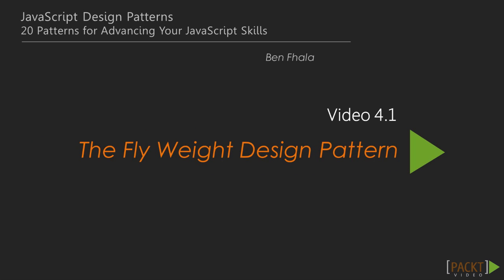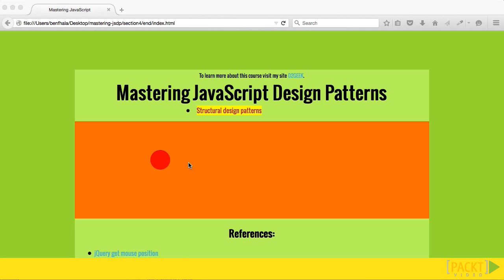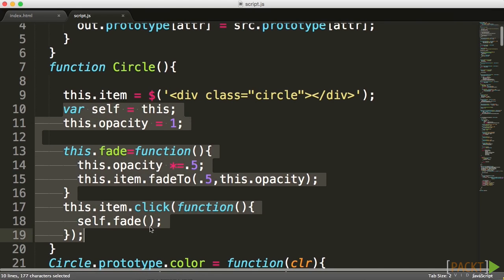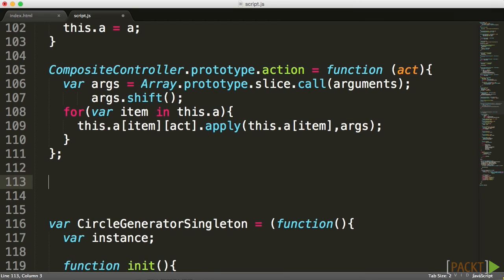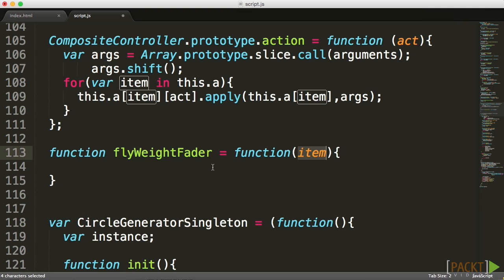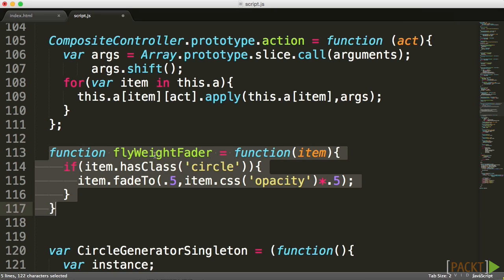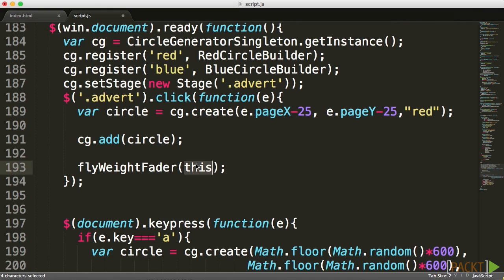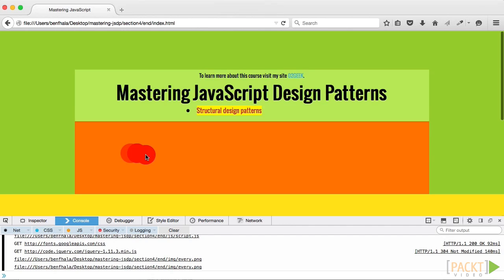JS Dsgn Patterns 20 Patterns for Advancing Your JS Skills: Fly Weight Dsgn Pattern | packtpub.com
The Fly Weight design pattern is focused on memory optimization. Its goal is to reduce the size of objects and extract functionalities that aren't vital to the object into sub-objects that would enable these features based on needs only.
• Reduce memory usage in large objects
• Reduce the size of multiple used objects by extracting/reducing properties and methods